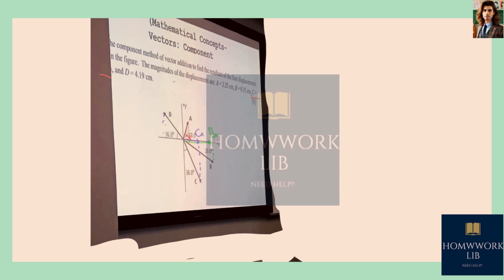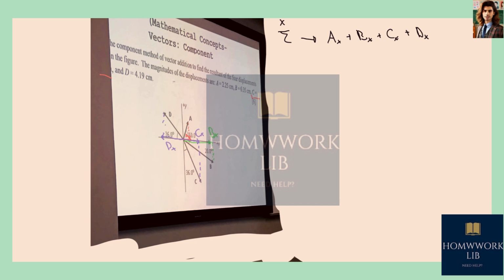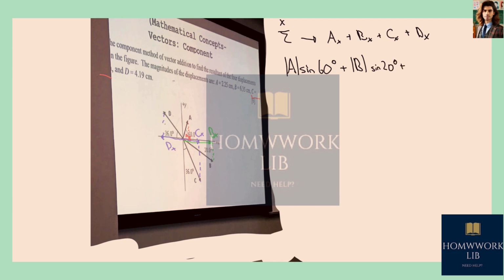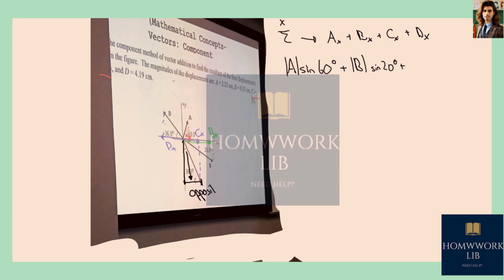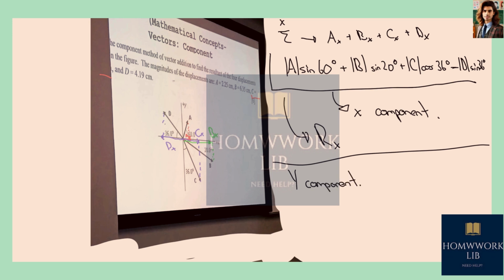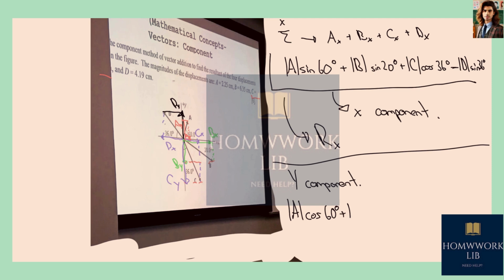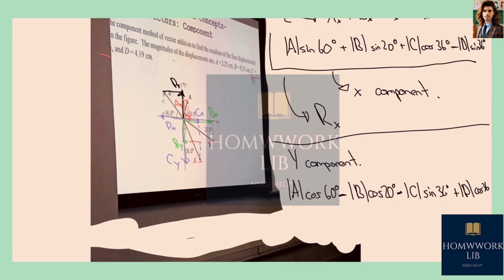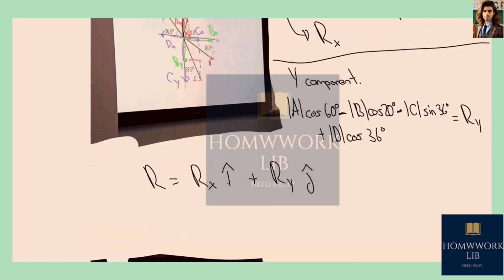[Physics] Mathematical Conce Vectors: Component n the figure. The magnitudes of:the displocecements